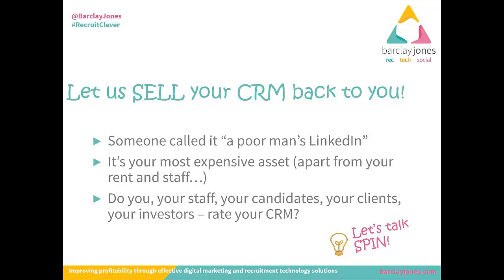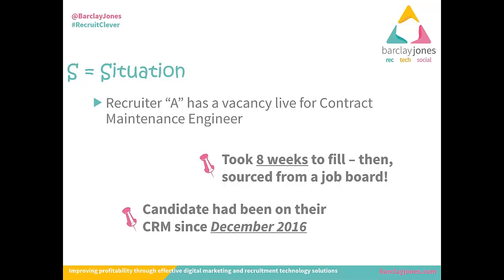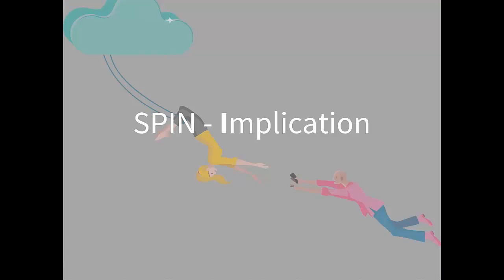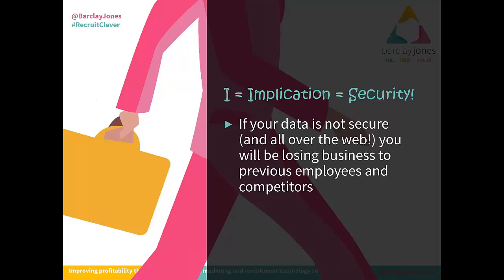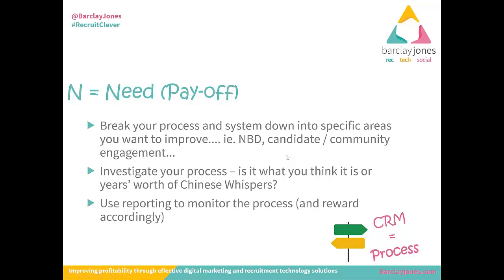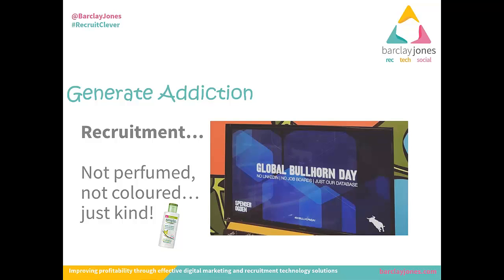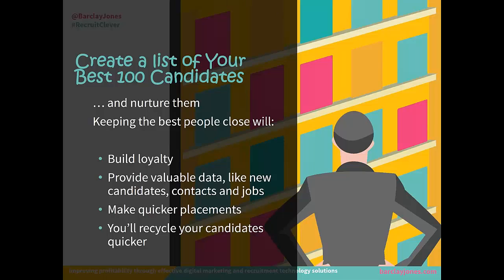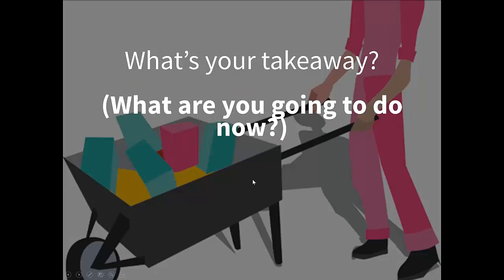Increase the Value of your Recruitment Business - with CRM as a USP! with Barclay Jones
Watch this webinar if you have asked yourself these questions:

- How can I get more money from my recruitment business?
- How can I make my recruiters more profitable?
- Why is my CRM such a mess – but people like you tell me it’s critical?
- Why am I constantly investing only to stay the same?
- Why do my recruiters need so many expensive toys to do their jobs… and still they can’t fill jobs and quickly as I did in my day?

Your recruitment CRM is a critical piece of technology.

It can cost a fortune to buy, setup and run. And to add insult to injury, it can make you little or no profit and be a laughing stock when investors come auditing…

Recruiters – your Addiction could be a USP!

Or it can be a USP – a unique selling point. Your recruitment software can be an addiction for your recruiters, your clients, candidates and investors. All of which does the one job you bought it for – to make you more money.

No recruitment leader buys a recruitment CRM to simply dump data and then create an admin team to manage it, and an IT team to store it, a recruitment team to ignore it… and then have finance and marketers working from other data…

We specialise in recruitment technology and social media for recruitment.  We advise on the effective use of recruitment technology and social media to improve business process, recruitment and bottom line.